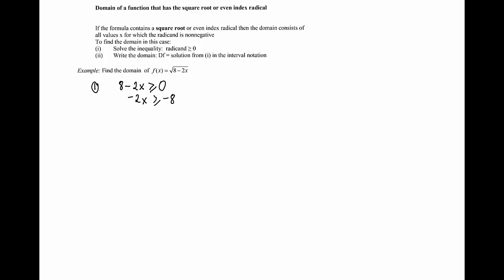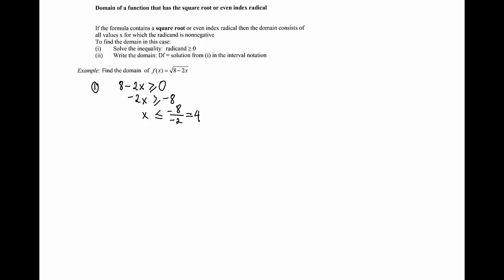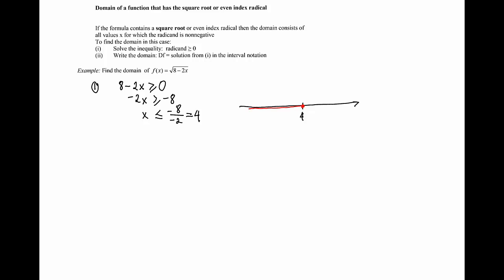Domain Of A Function That Contains Even Index Radical